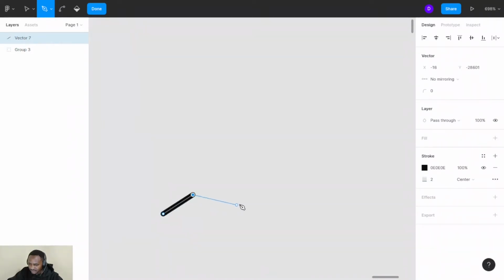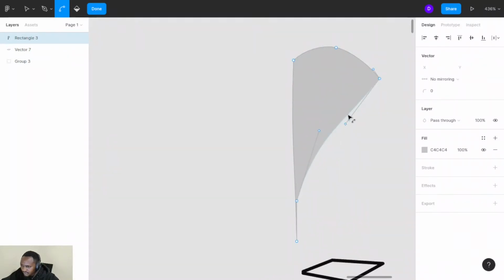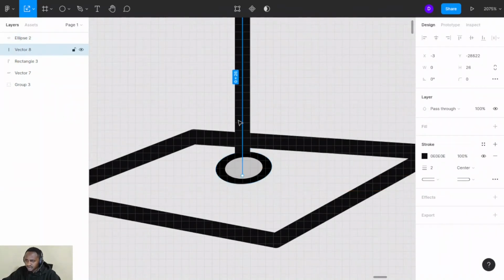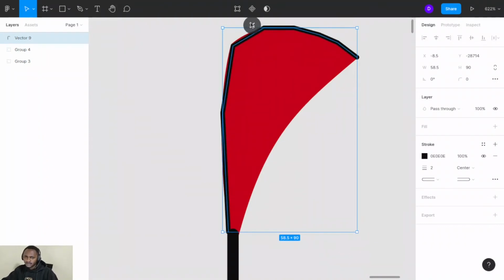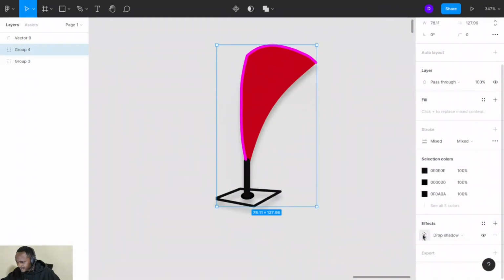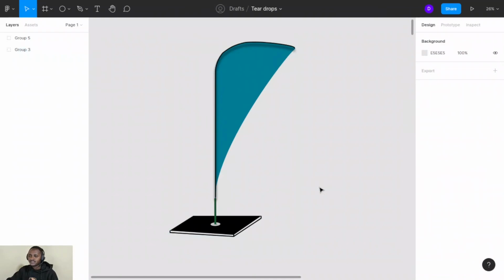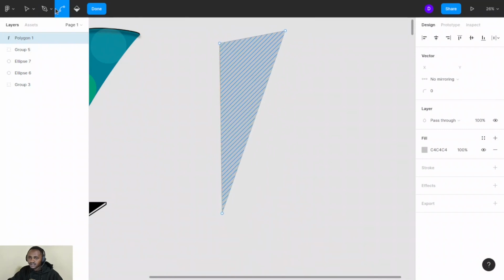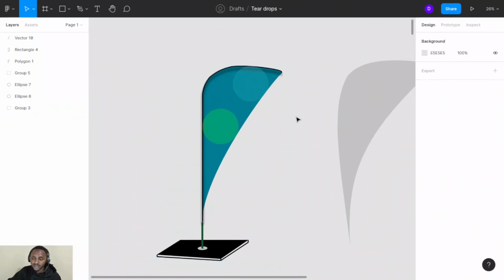How to Design a Tear Drop on Figma || Lesson 19 on Figma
Learn how to Design an organization Tear Drop.
Know the requirements for a teardrop.